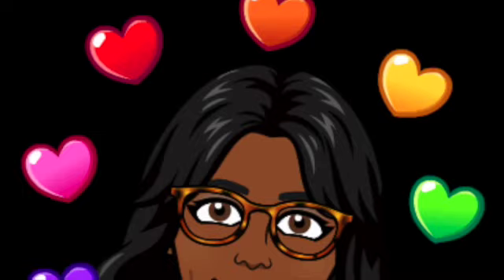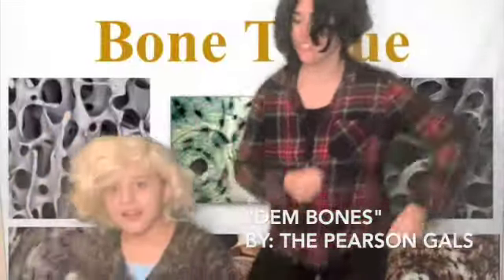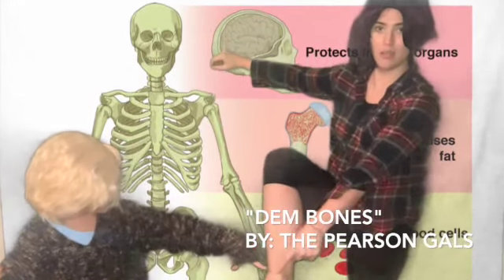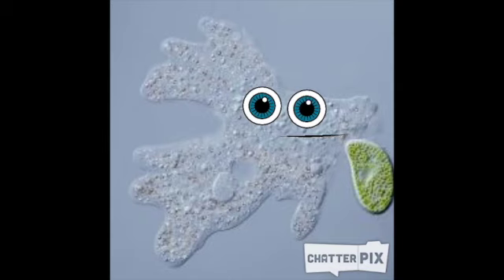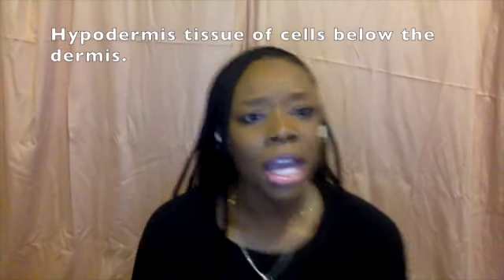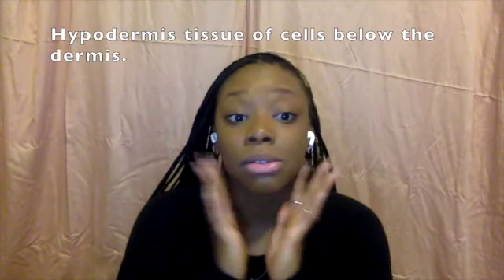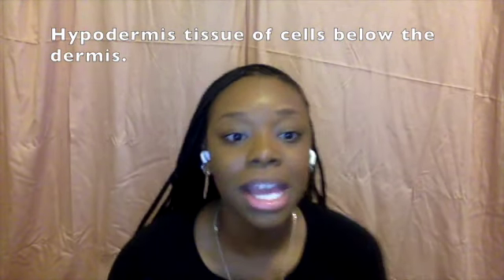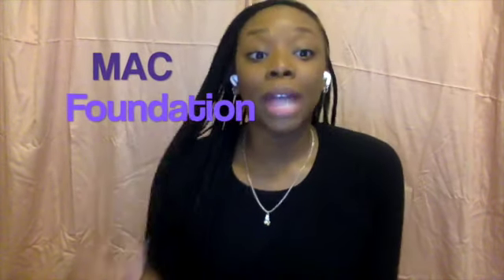Skeletal System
This video is about Cells and Tissues